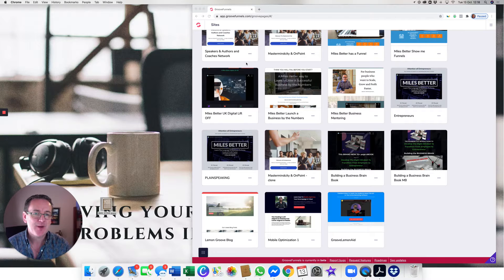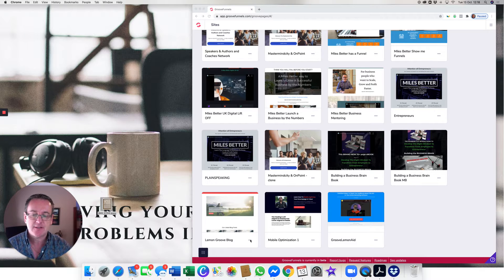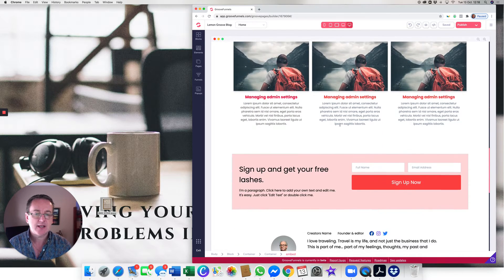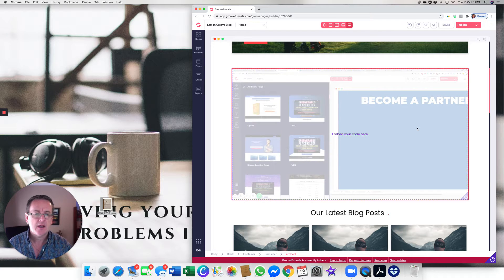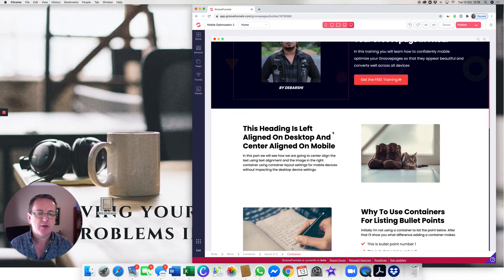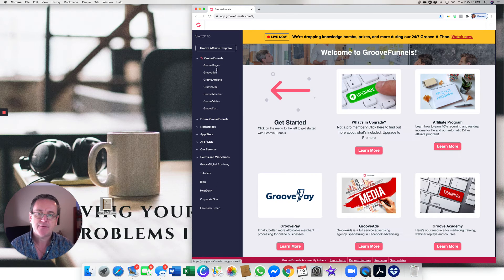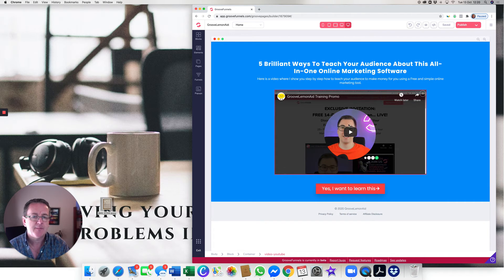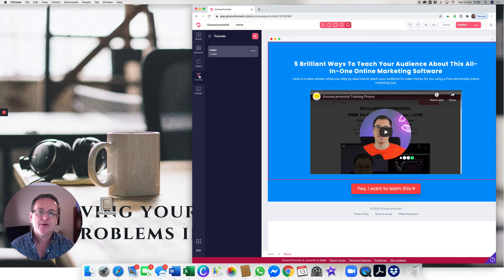Miles Better Review of free Templates from Groove a Thon share setup by David Lemon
As part of the Groove, a Thon - David lemon has been building out some templates lives and has made them shareable so as we all like free I have grabbed and shown you what they look like